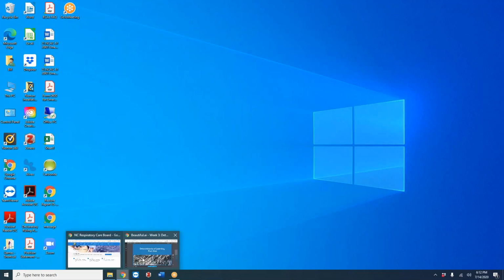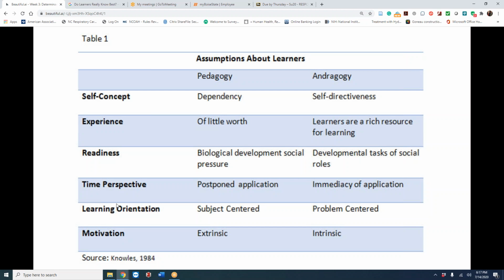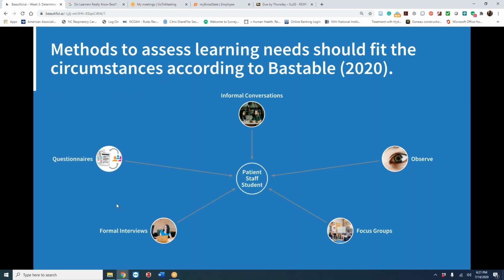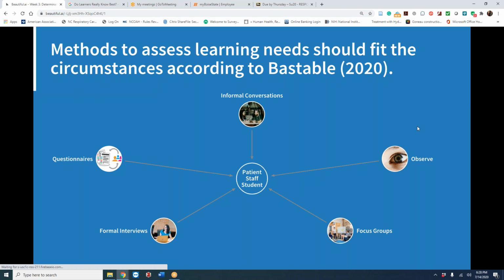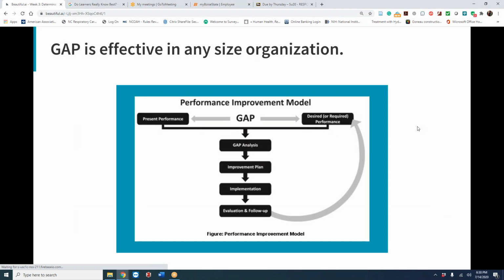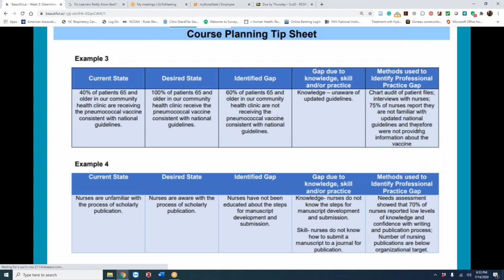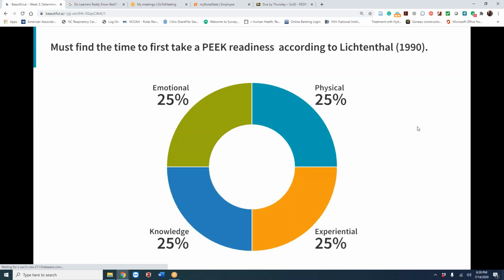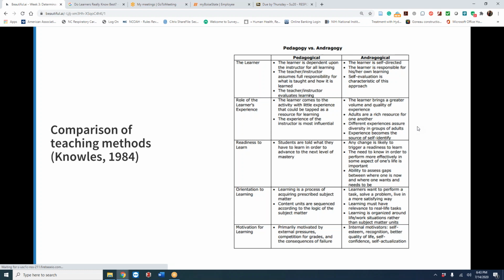RESP 525 Synchronous Class: Determinants of Learning